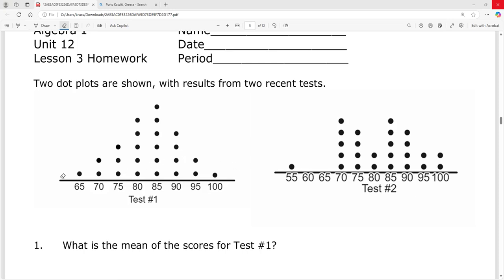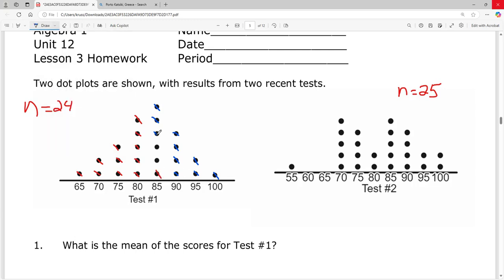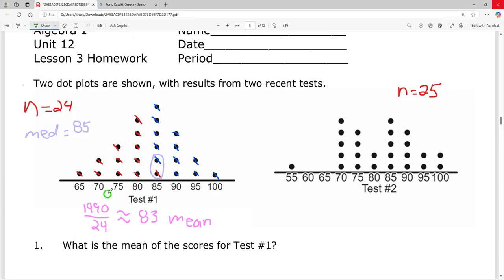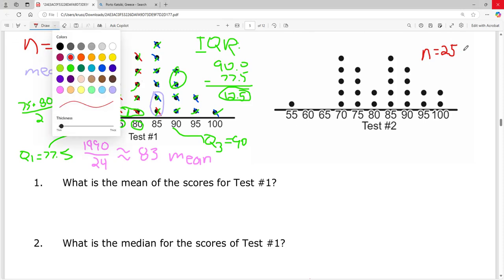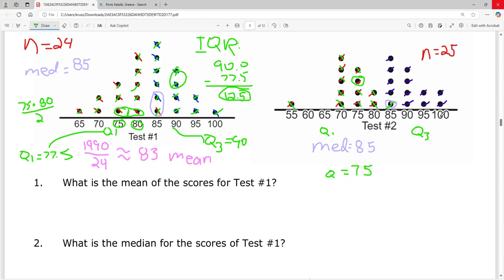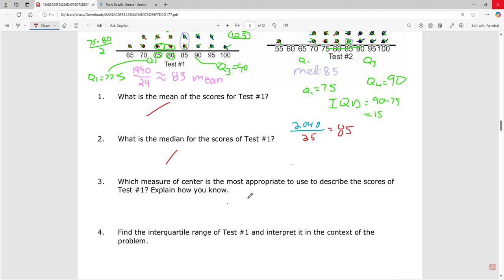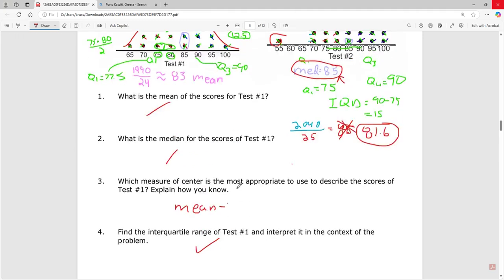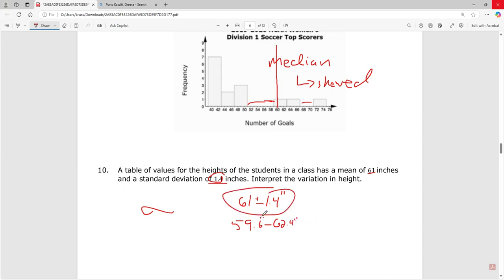Unit 12 Lesson 3 Examples